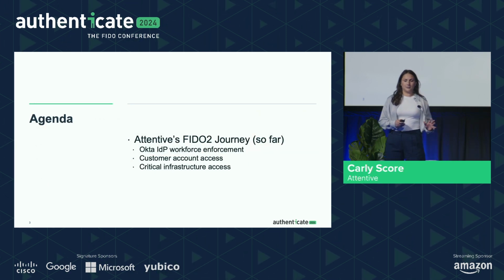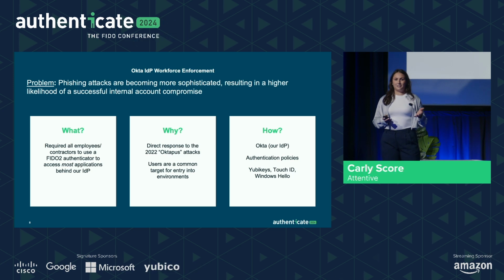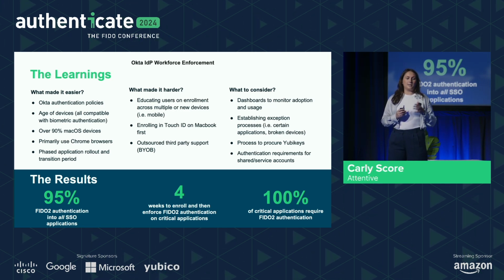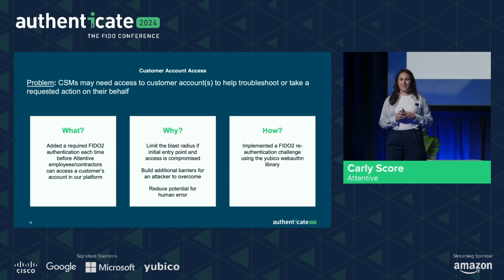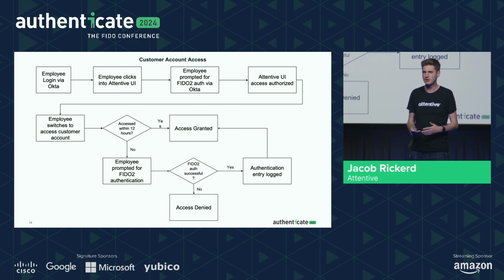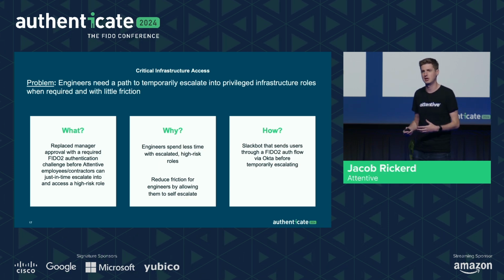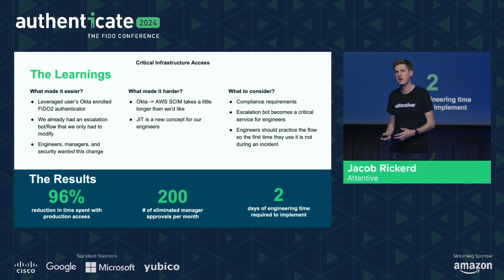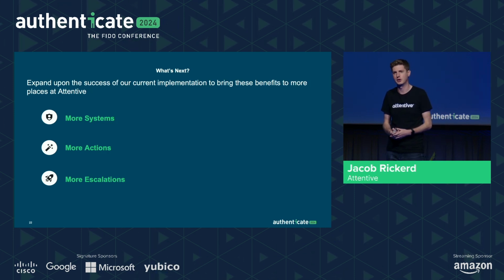Building Blocks of Security: Using passkeys to protect user access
Carly Score, Attentive
Jacob Rickerd, Attentive